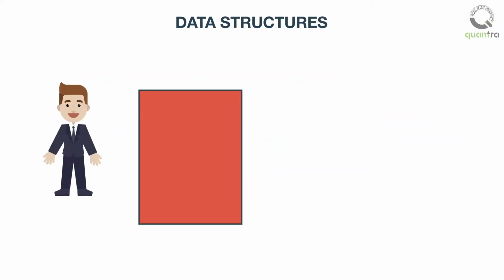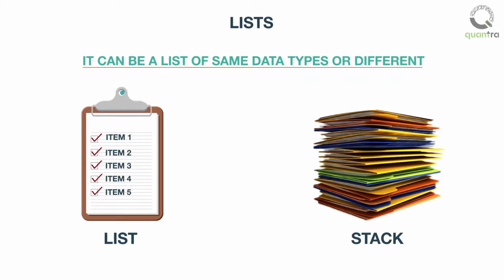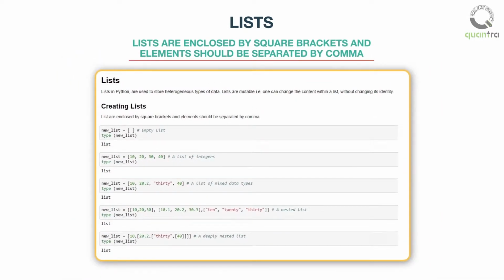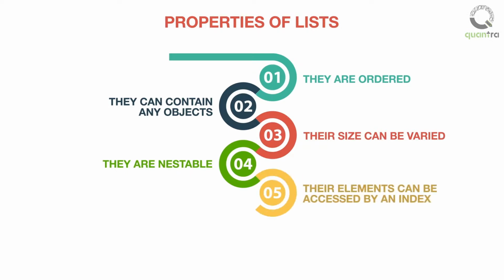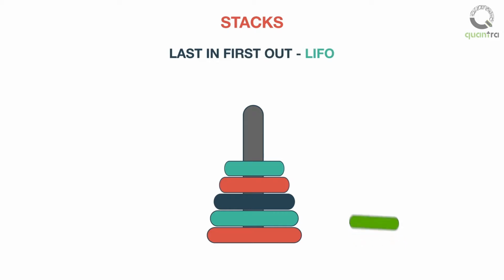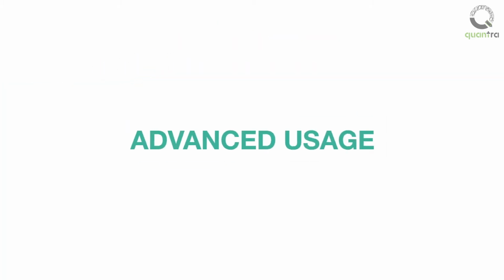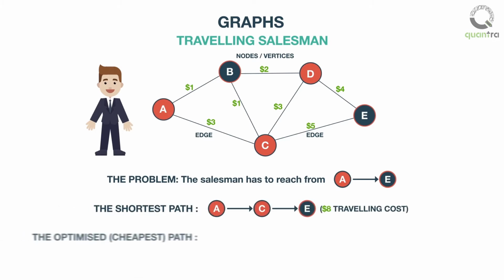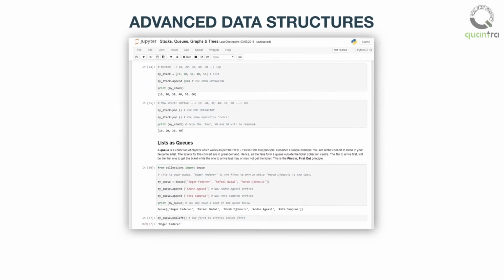Introduction to Python Lists | Python for Beginners | Quantra Free Course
Watch the recording:
This video is from a free course

Timestamp:
00:05 - 00:41 - What are data structures?
00:41 - 01:57 - Understanding 'lists' and it's properties
01:57 - 02:10 - Different functions to manipulate lists
02:10 - 02:48 - How lists can be used
02:48 - 04:00 - Advanced usage

Let us begin this video unit by asking ourselves a simple question what are Data Structures? In simple words, it is a way in which any programming language organises, stores and retrieves data. Data Structures define the relationship between the data and the operations that are performed on it. We have already worked with primitive data structures like integers, floats, strings, and booleans in the previous section.
As we go further in this course we will deal with more advanced data structures like Lists, Tuples, Dictionaries, Sets and Arrays.

Let us first begin by understanding ‘Lists’. As the same suggests a Python list is a ‘list’ or ‘stack’, of different things. It can be a list of same data types or different. For example, a list of grocery shopping consists of frozen, fresh and canned food items.
Similarly, a Python list can consist of say integers, floats, strings. You can add, remove, change or select any item of your choice from this stack. This makes lists more powerful and flexible than arrays. Syntax: List are enclosed by square brackets and elements should be separated by comma. You may pause the video and have a look at the few examples shown on the screen.
Main properties of lists are:
1. They are ordered.
2. They can contain any objects.
3. Their size can be varied.
4. They are nestable that is they can contain other lists as elements.
5. Their elements can be accessed by index.
6. They are mutable that is you can perform various functions on it.

In the upcoming IPython notebook, we will look at all the different functions that can be used to manipulate lists. Using Lists in Python is very easy. Lists can be used as a stack where in the last element added to the stack is the first element retrieved.
This is known as Last In First Out or LiFo.
To add an item on the top of the stack, you can use the append function and to retrieve from the top you can use the pop function. Lists can also be used as Queues where in the first element added to the list is the first element retrieved. This is known as First In First Out or FiFo. We can do this by using the insert and the pop functions.

Advanced usage: Lists can also be used as Graphs. A graph in computer science is a network consisting of different nodes or vertices. These nodes may or may not be connected to each other. The line that joins the nodes is called an edge. If the edge has a particular direction it is a directed Graph. If not then it is an undirected graph.
Famous problems like “Travelling Salesman” can be solved using lists where in one has to find the most optimised path to reach any particular destination or node. Further, Lists can also be used as Trees. Trees are majorly used in the gaming world for executing scenario-based analysis.

For example, in chess, a huge tree structure is built with all the possible moves. Then based on your move the game will analyse and apply heuristics to decide on its optimal move. But more of this in the IPython notebook. Always remember a list data structure is essential for Python programming that is you will hardly find any serious programs in Python without the usage of lists.